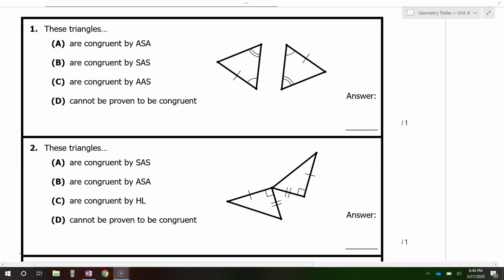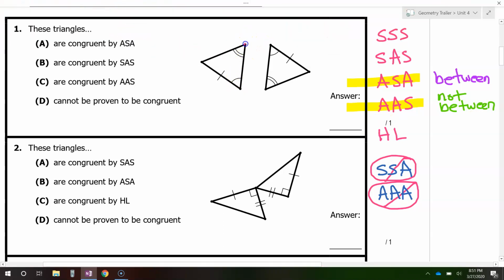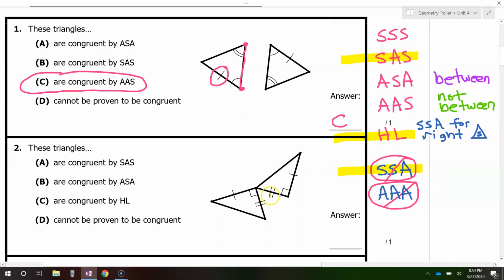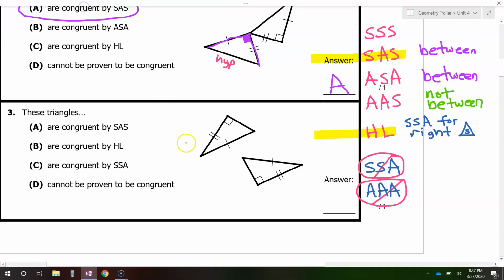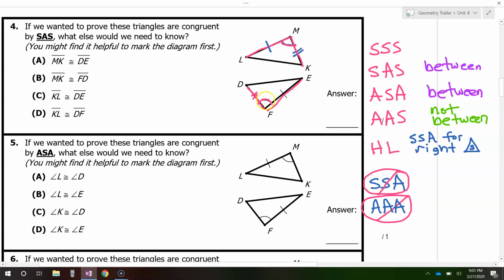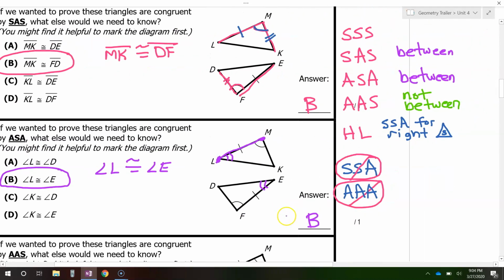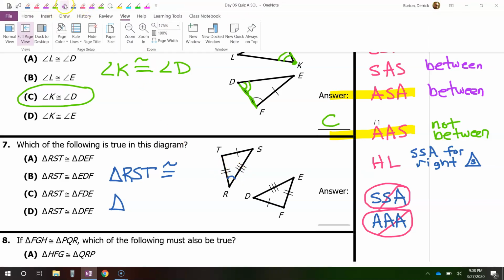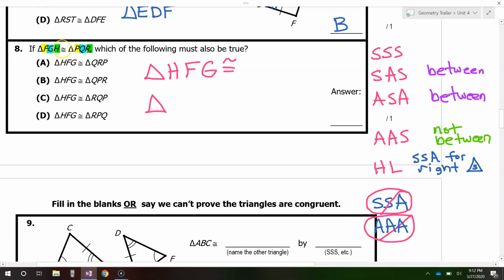Quiz A (01 to 08) Proving Triangles Congruent by SSS, SAS, ASA, AAS or HL